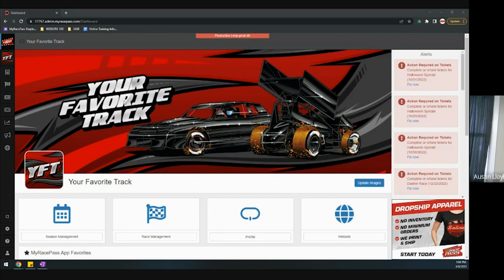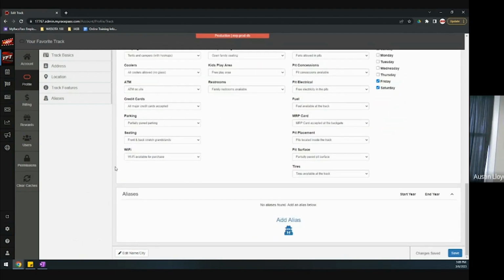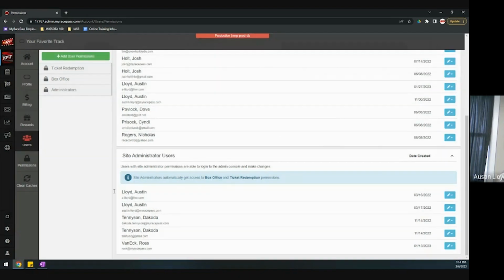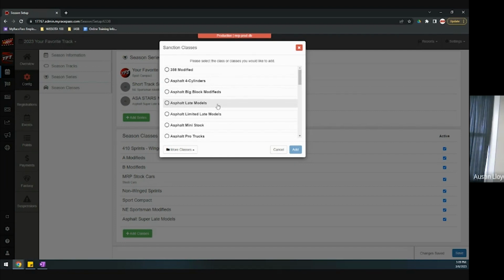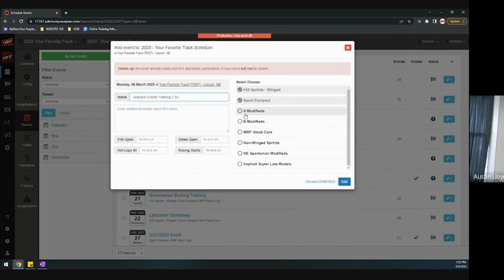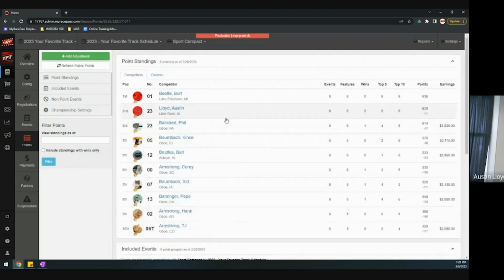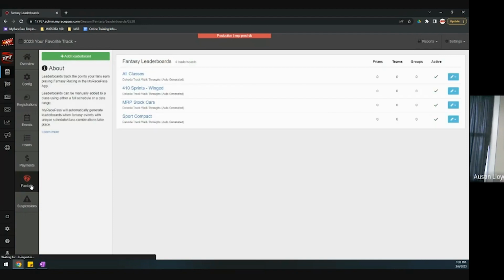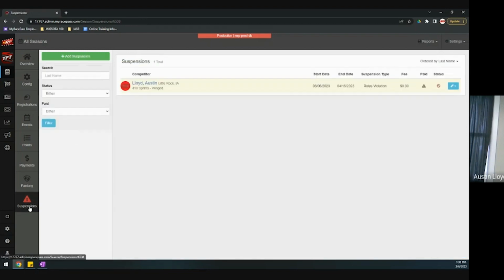NASCAR webinar 3/6/23 A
App Profile Customizations
Adding Admins
Season Management
Registrations
Creating a Schedule
Fantasy